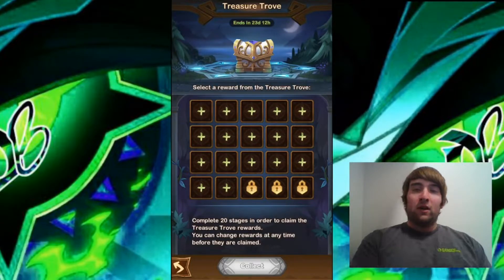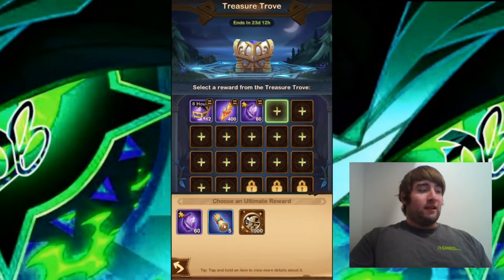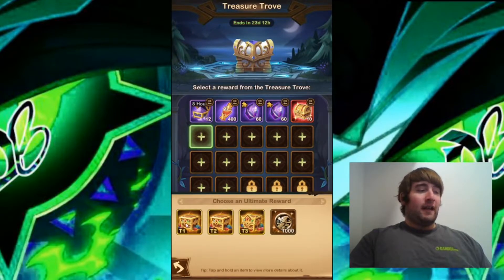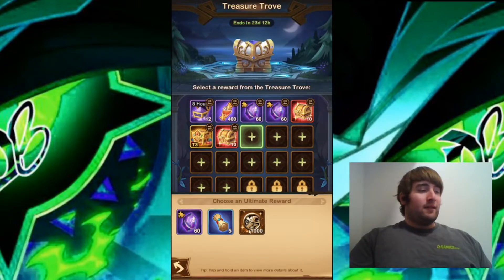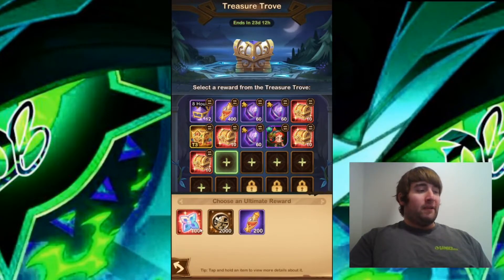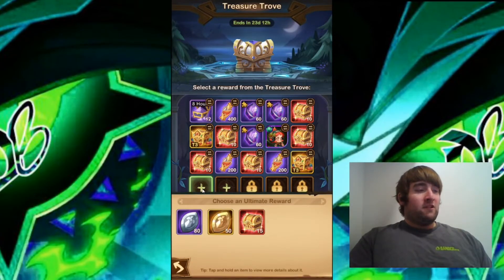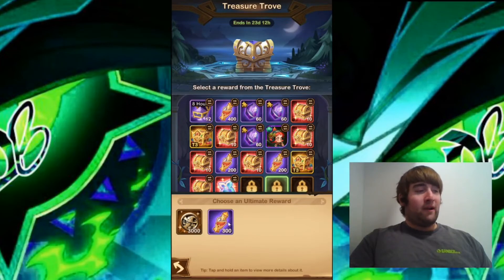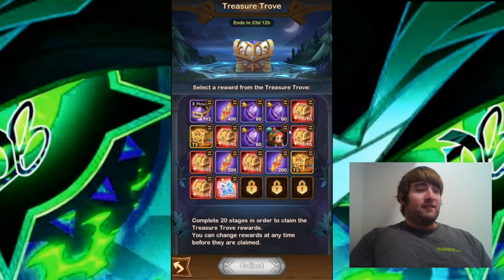Misty Valley New Treasure Trove Rewards! AFK Arena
In this video, I look at the Treasure Trove in the Misty Valley at the new rewards. What do you think of these rewards? Thanks!

Timestamps
0:00 Intro
0:18 First Row of Rewards
2:06 Second Row of Rewards
4:13 Third Row of Rewards
5:16 Looking at the New Rewards
7:57 Outro

I have Instgram as well! I will be posting there regularly. If ypu want to follow me there, feel free to do so.

I have a Discord server now! Please join and let's start a wonderful community. Let me know if the link doesn't work in the comments.